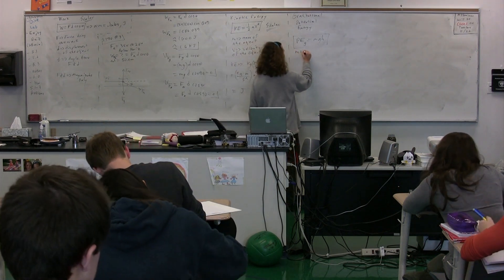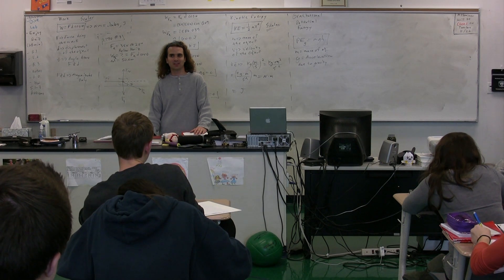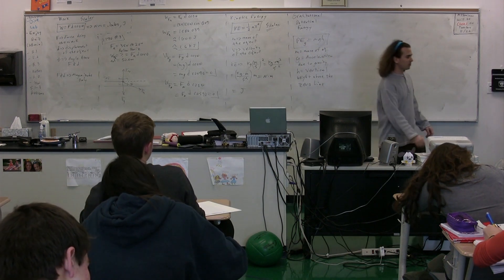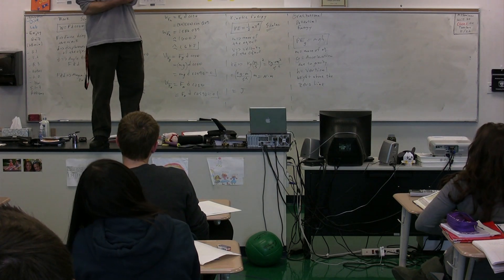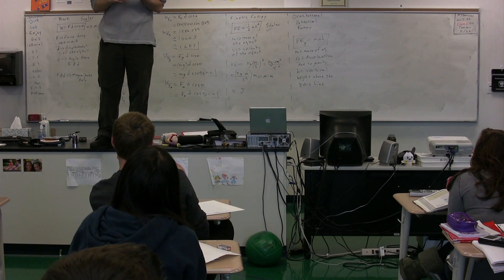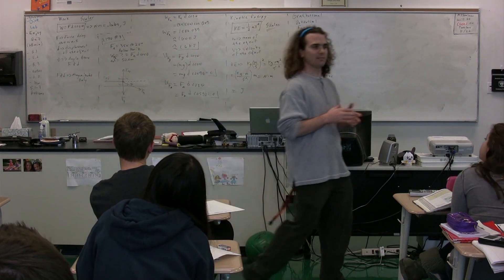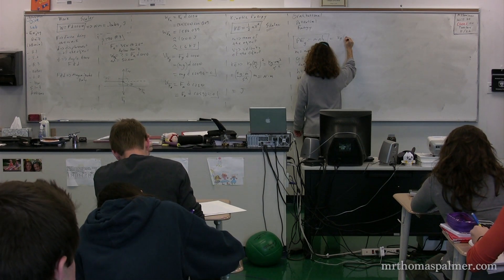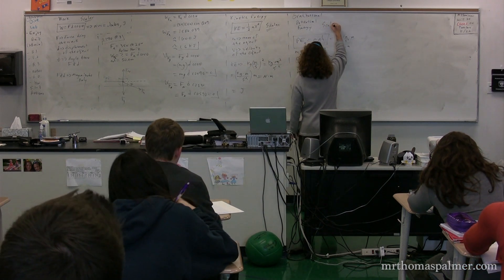Introduction to Gravitational Potential Energy